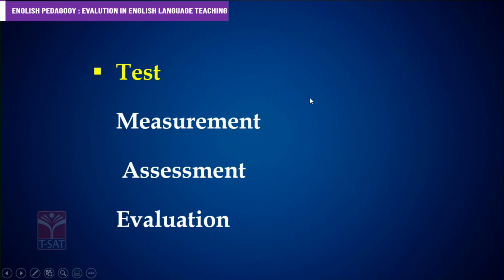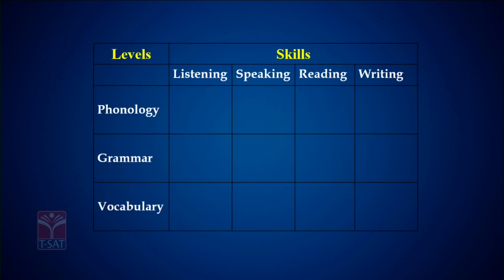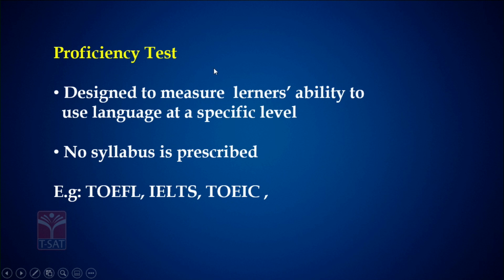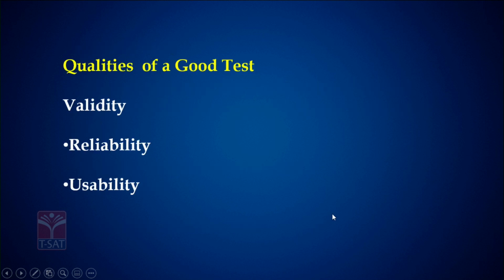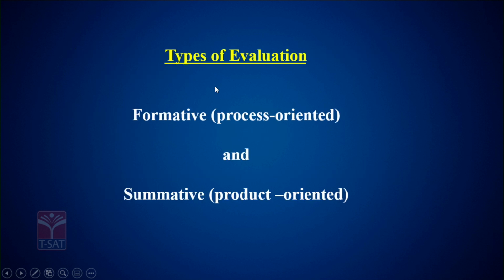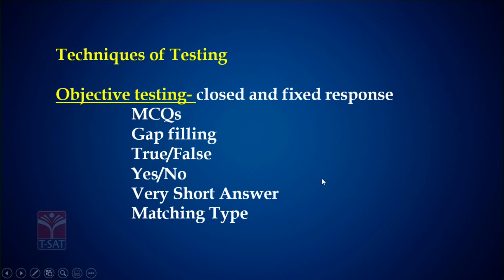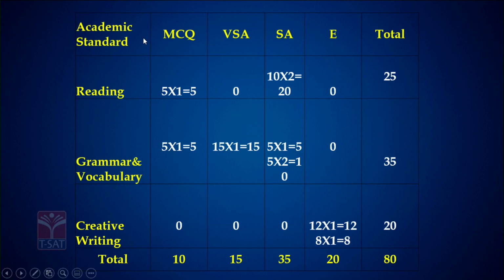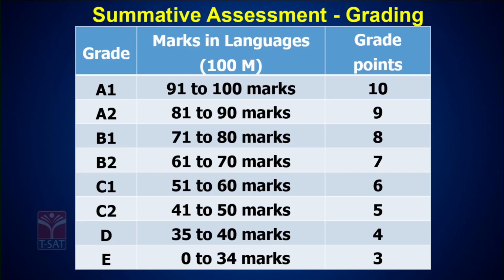ENGLISH PEDAGOGY - Paper 2 - EVALUATION IN ENGLISH LANGUAGE TEACHING | TS TET 2023 | T-SAT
T-SAT Network Digital Classes are Now Available on Following Platforms:

👉Install T-SAT App:
1. For Android Users: Play Store
2. For Apple Users: AppStore

HATHWAY
444
445

BRIGHTWAY
49
50

SITI VISION
39
40

SSC BARATHI
71
72

RVR
133
134

SITI CABLE
38
39

BCN
851
852

AIRTEL
948
949

SUN DIRECT
195
196

2484

2483

GTPL
94
93